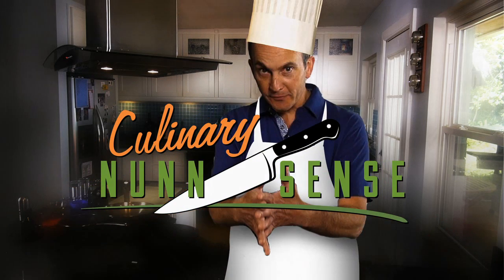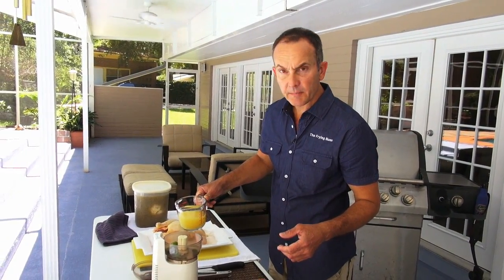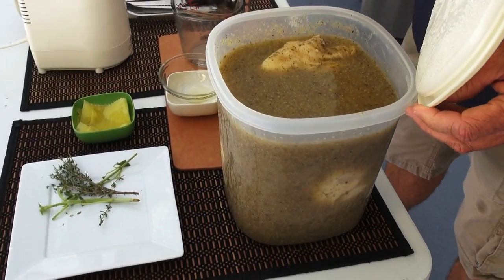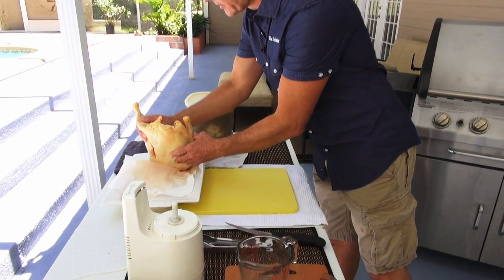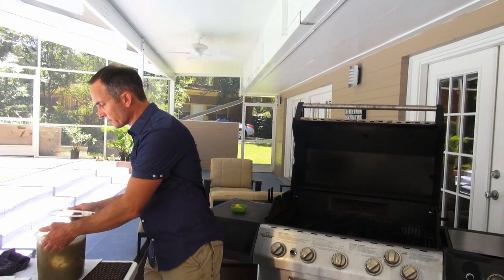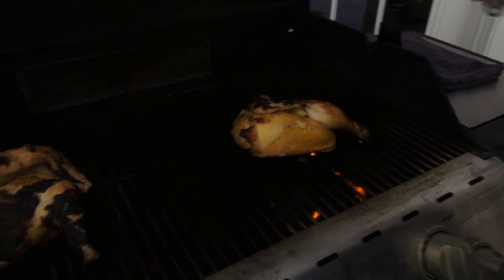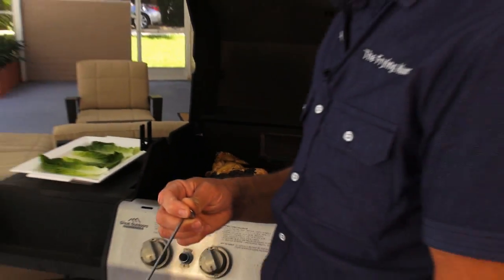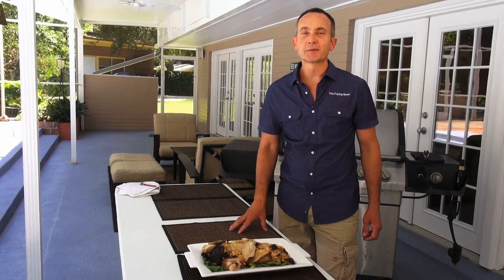Culinary Nunnsense Grilled Mojo Chicken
The Frying Nunn takes it to the back yard BBQ